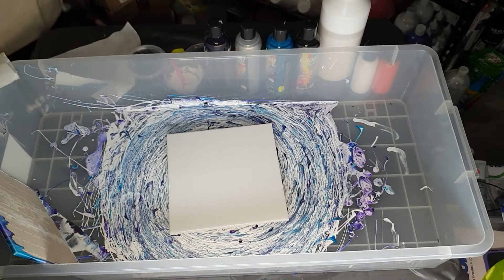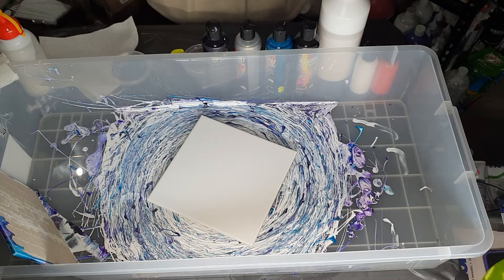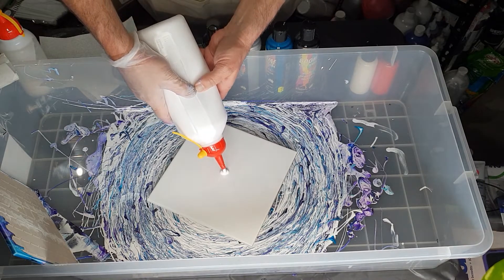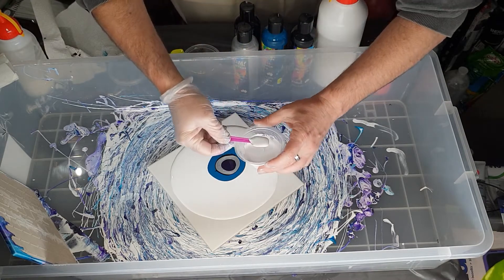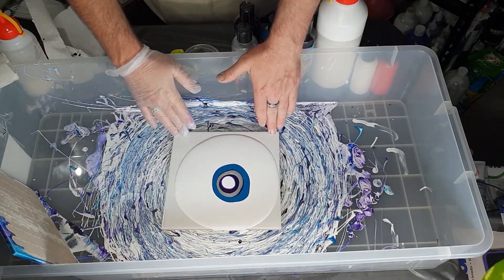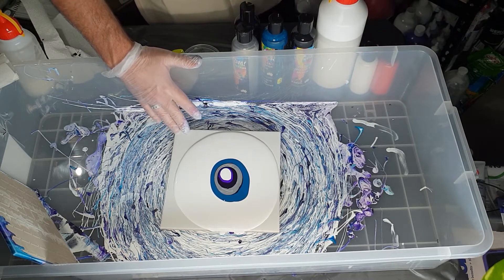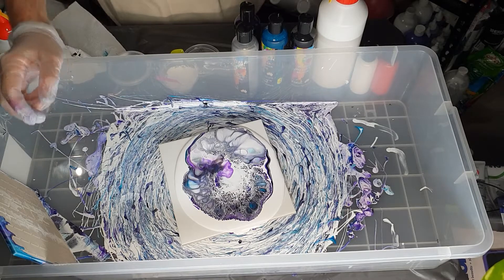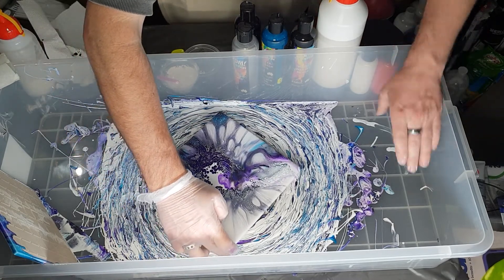#42 - blooms on tiles , 3 tiles done with boom gel stain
3 blooms on 3 20cm x 20cm tiles
using british paints as a pillow
boom gel stain as a colour for puddles
and holcroft titanium white or Amsterdam lamp black  1 part, floetrol 4 parts as a cell activator
each time getting different results
travel hairdryer with home made attachment for blowing
easy to do as the only mixing needed is the cell activator colour
video has some out of focus parts but end results are clear

instagram artlessordinarybybenmayo